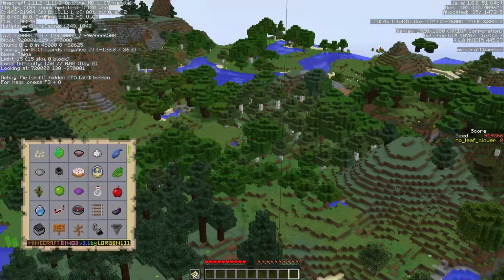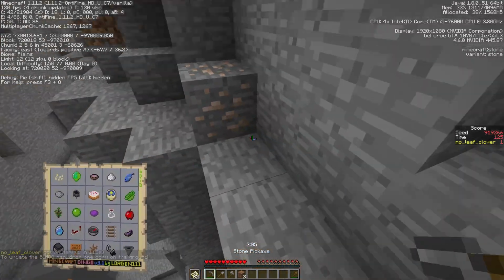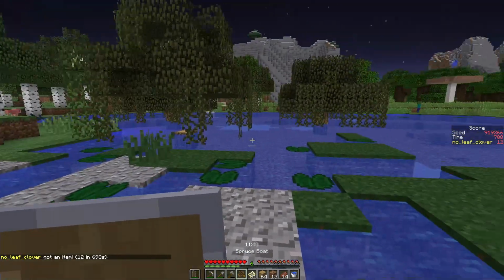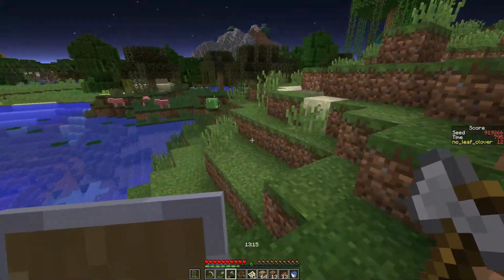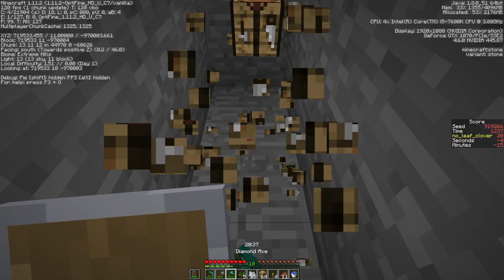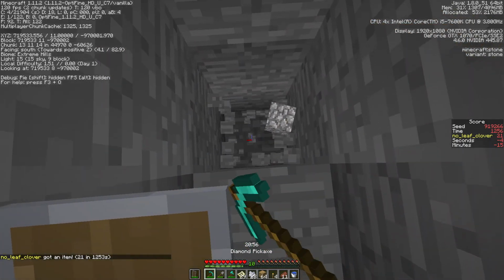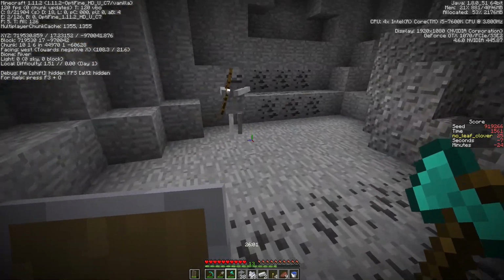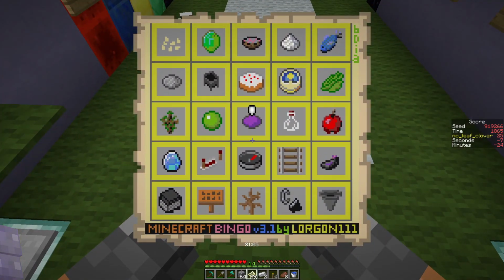Minecraft Bingo 3.1 - Bonus Blind Blackout 492